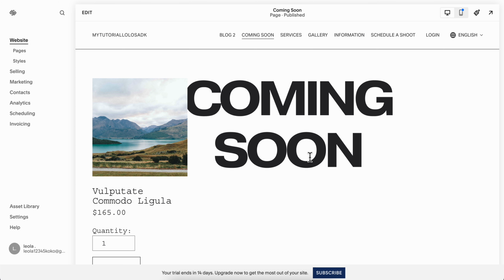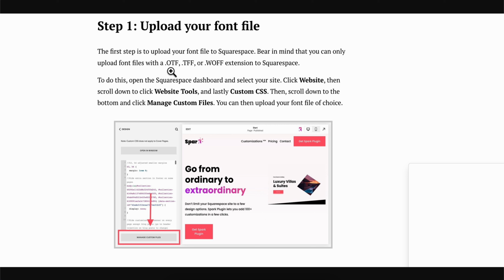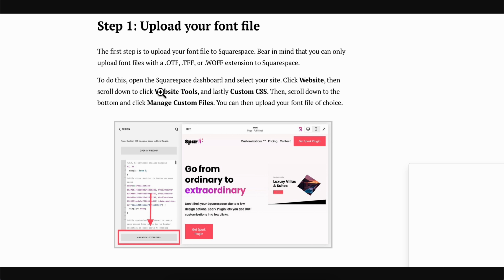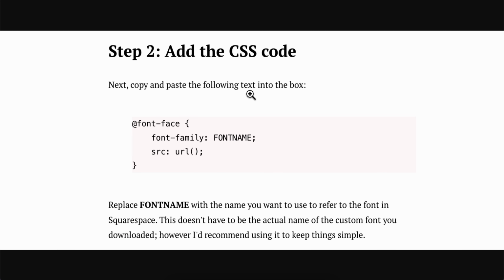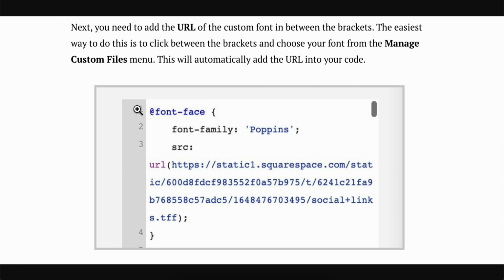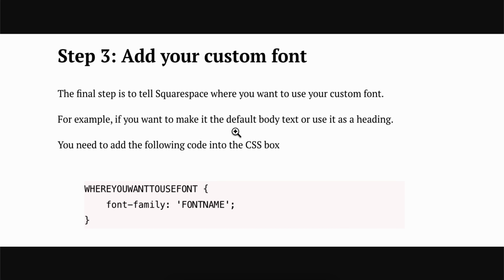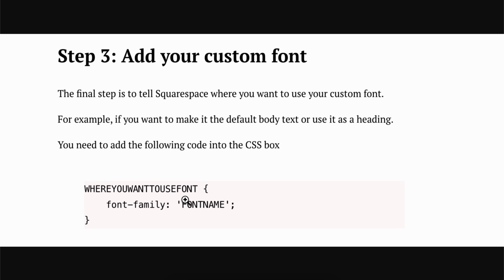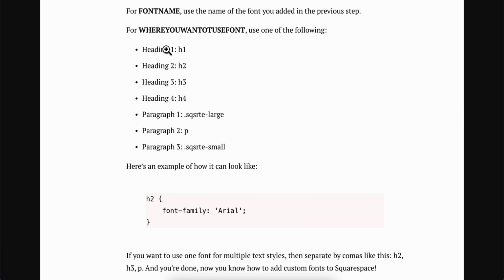HOW TO ADD CUSTOM FONT TO SQUARESPACE (2026)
HOW TO ADD CUSTOM FONT TO SQUARESPACE

In this video we show you HOW TO ADD CUSTOM FONT TO SQUARESPACE. If you want to know HOW TO ADD CUSTOM FONT TO SQUARESPACE then this is the perfect tutorial for you.